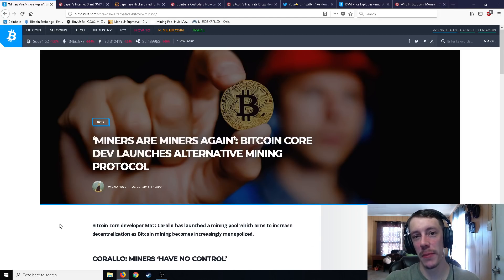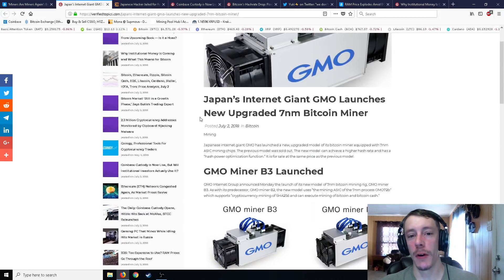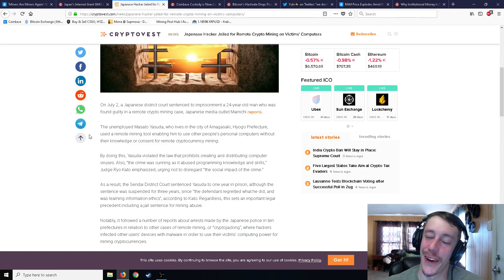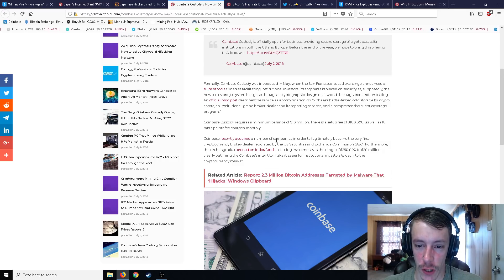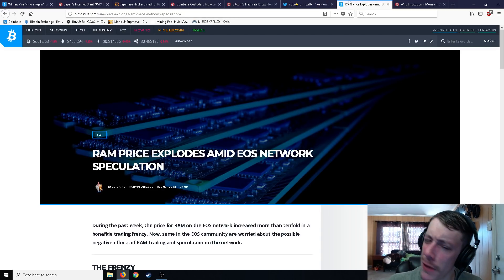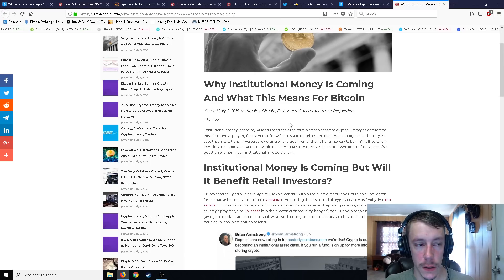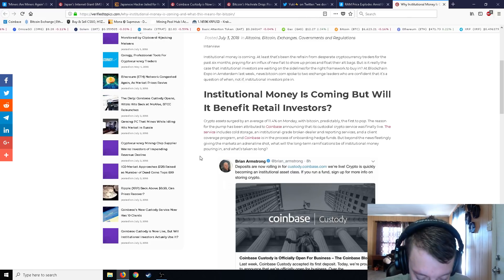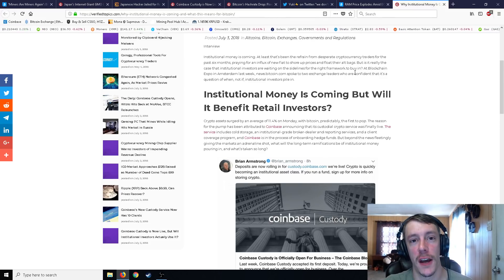Bitcoin Developers Release New Mining Protocol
new BTC mining protocol. GMO miner at 33TH/s. Japanese hacker jailed. Coinbase custody and more!